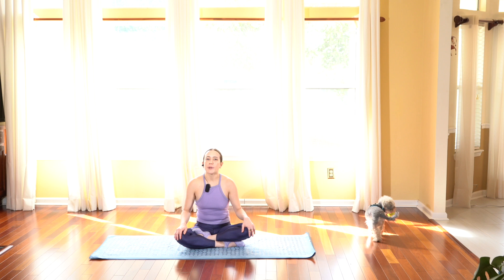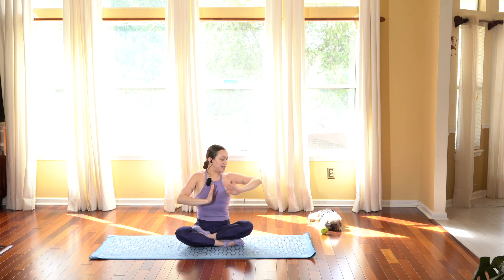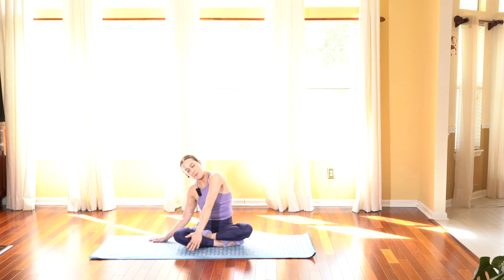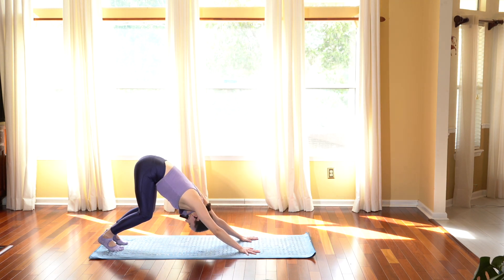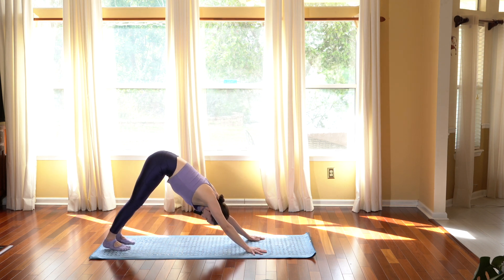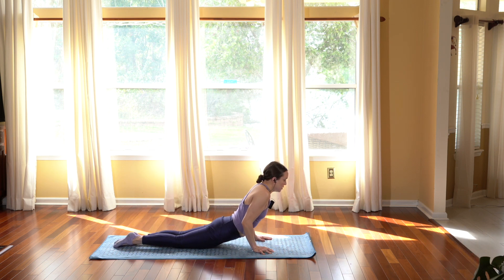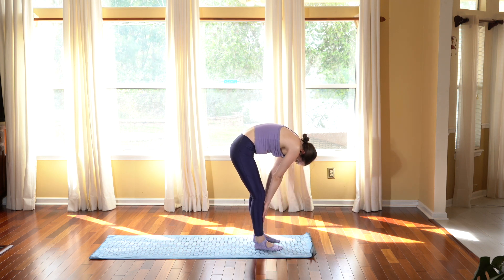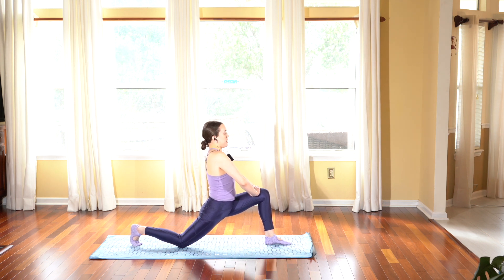Yoga for Beginners | 20 Min Simple Yoga | Feel Good Stretch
This 20 min yoga practice for beginners is intended to stretch and release your entire body. If you are new to yoga or looking for a gentle yoga class, then this class is perfect for you. This class will help bring more circulation, awareness, and mobility to your hamstrings, hips, and back. This practice is focused on holding postures to achieve the deepest stretch possible in every pose. Grab your mat, breathe deep, and enjoy.

SUBSCRIBE for free be clicking the subscribe button to stay up to date on my latest content and so I can continue to provide free yoga to you and the world! ❤️

Yoga Instructor: Nikita Stripe (Nikki)